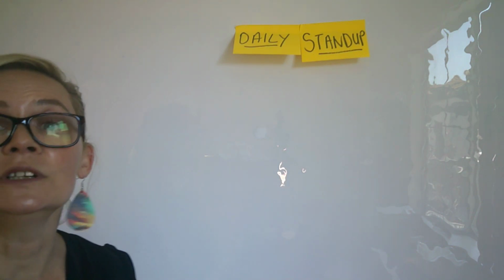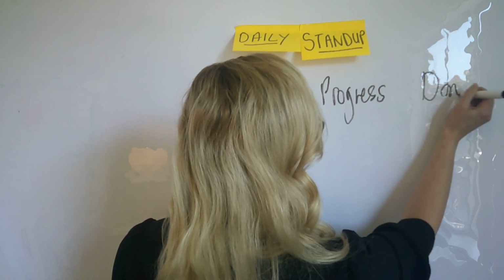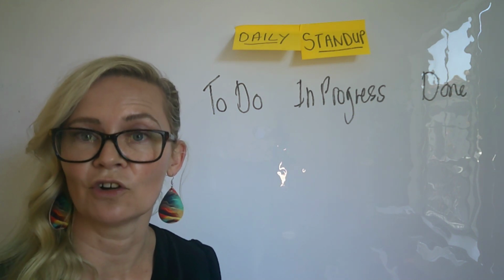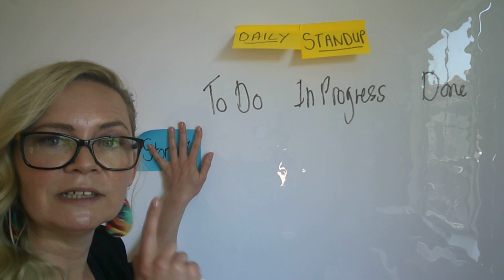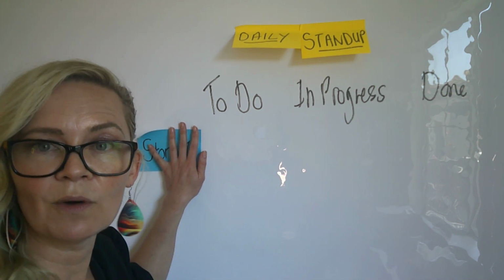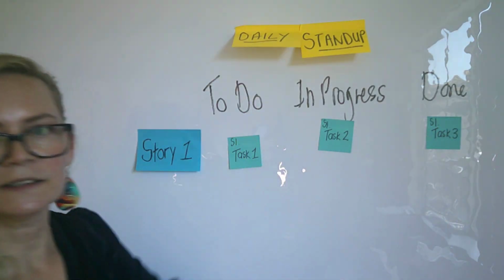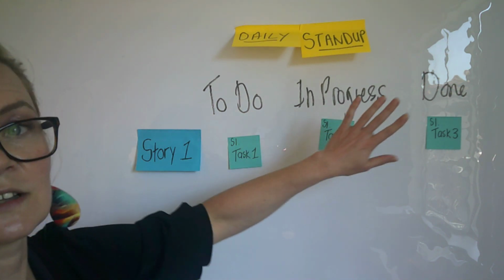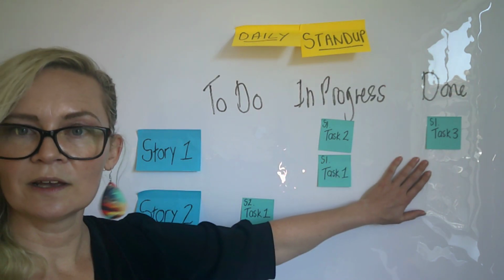Make Daily Stands Ups great again - Scrum done well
Follow these tips to breathe life back into your daily stands. We cover visualization, task break down and synchronization. Any scrum master or person will find great value in applying these, no more surprises at the end of the sprint and the opportunity to swarm and increase throughput.